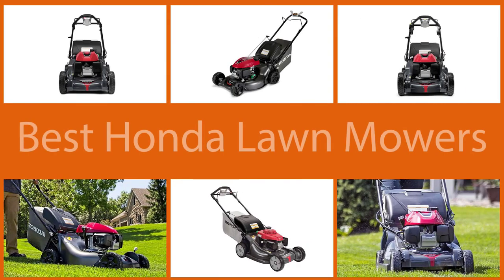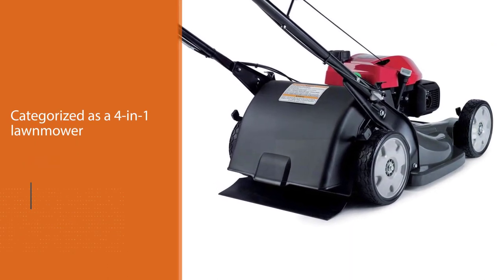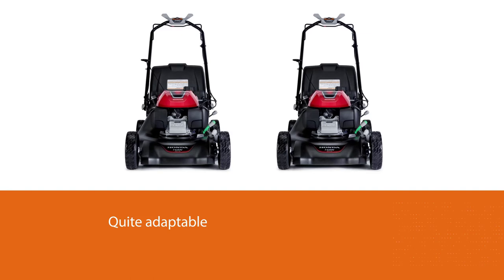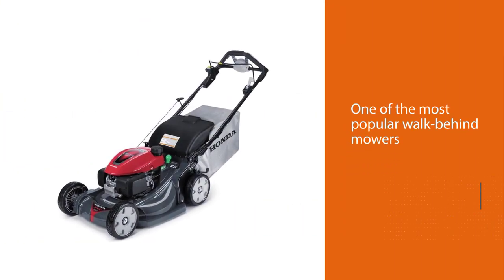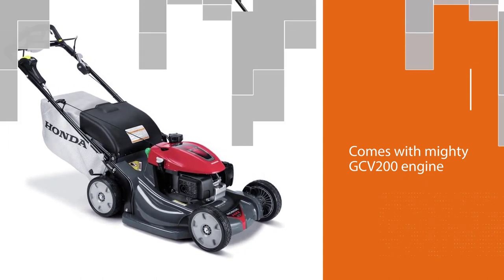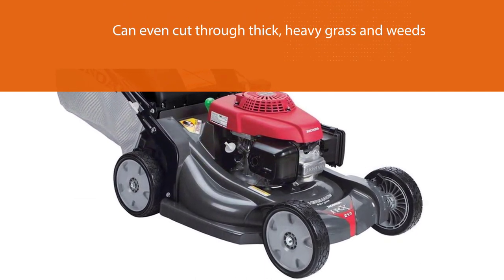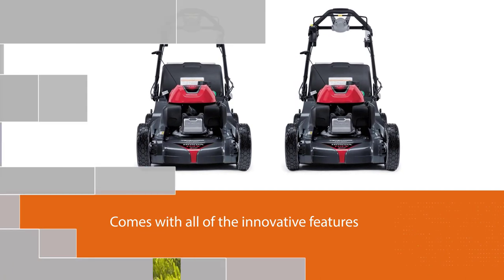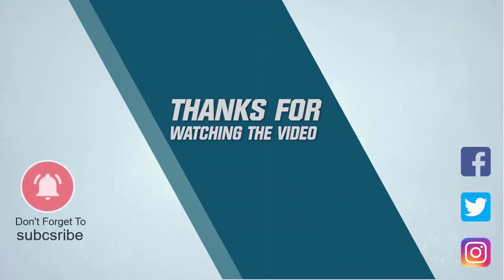Best Honda Lawn Mowers in 2023 - Top 5 Review | Gas Powered/Electric Start Lawn Mowers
Links to the best honda lawn mowers listed in this review video:
► 1. Honda 662300 Lawn Mower
► 2. Honda 663020 Lawn Mower
► 3. Honda 662320 Lawn Mower
► 4. Honda HRX217K5VKA Lawn Mower
► 5. Honda HRX217VLA Lawn Mower

★What is a honda lawn mower?
A lawnmower is a machine utilizing one or more revolving blades to cut a grass surface to an even height. The height of the cut grass may be fixed by the design of the mower, but generally is adjustable by the operator, typically by a single master lever, or by a lever or nut and bolt on each of the machine's wheels.